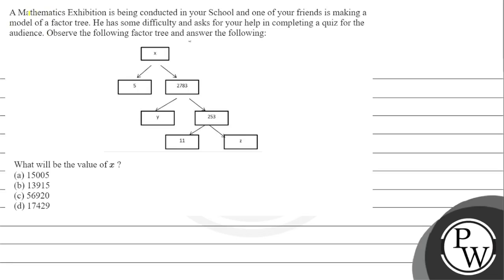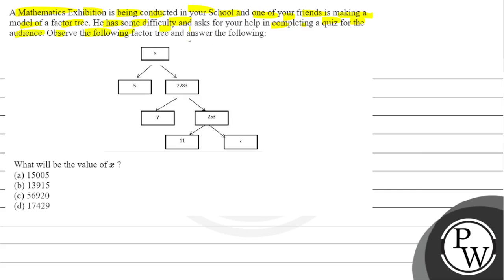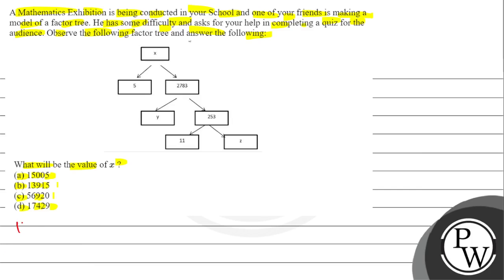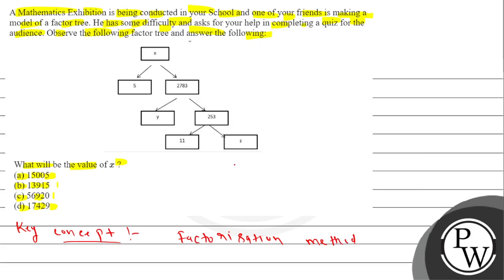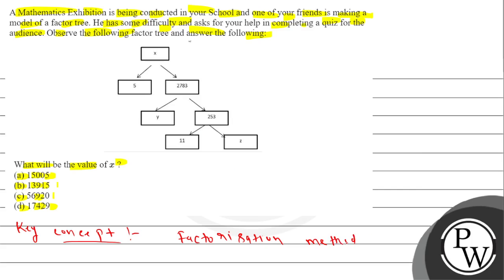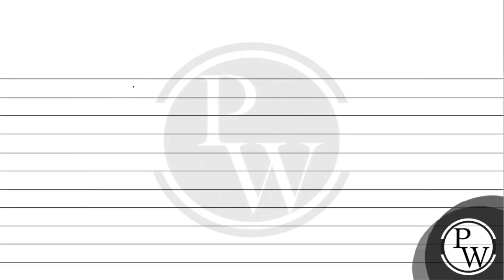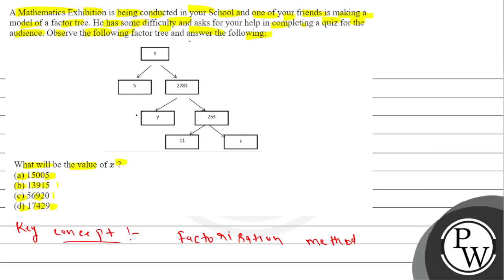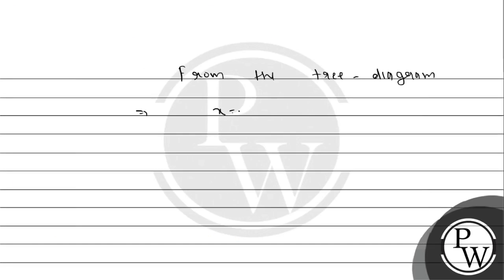A Mathematics Exhibition is being conducted in your School and one of your friends is making a m...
A Mathematics Exhibition is being conducted in your School and one of your friends is making a model of a factor tree. He has some difficulty and asks for your help in completing a quiz for the audience. Observe the following factor tree and answer the following:
What will be the value of \( x \) ?
(a) 15005
(b) 13915